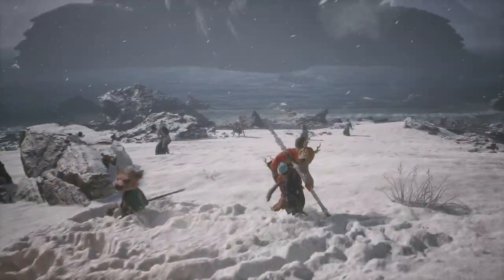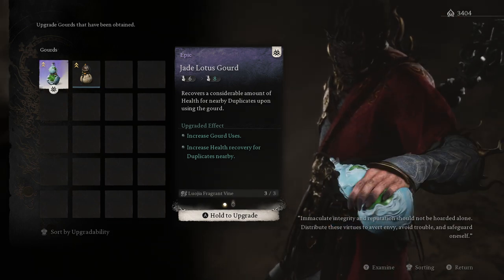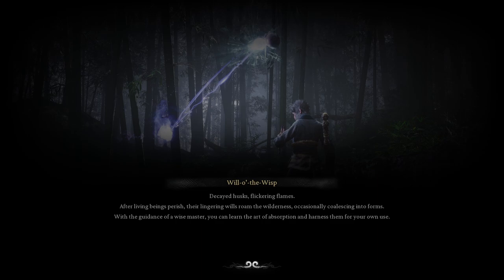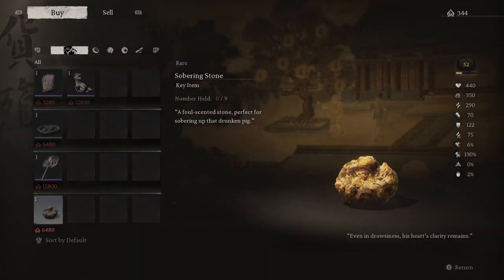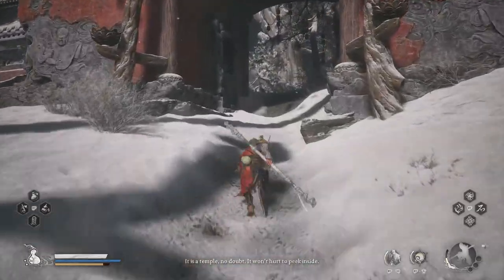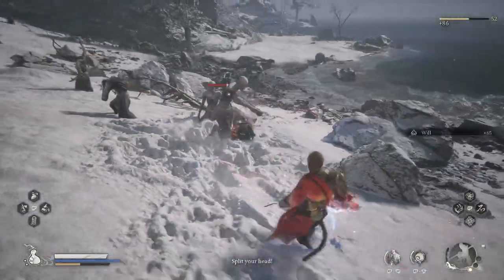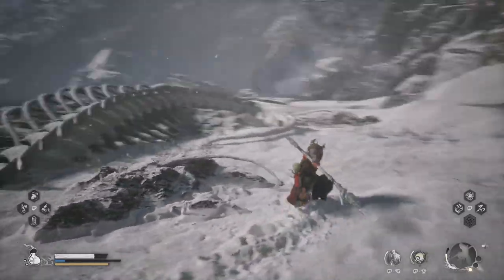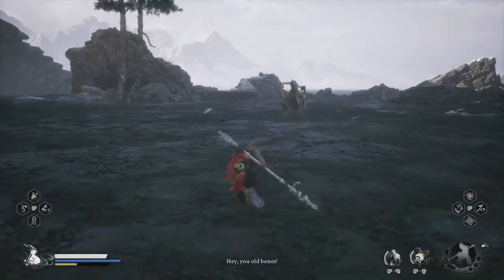Black Myth: Wukong [PC] Walkthrough Gameplay - Part 11 - Apramana Bat Boss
Welcome Back To Part 11 Of This Black Myth: Wukong Walkthrough. Join Me As We Explore The Story Of The Destined One. If You Are New To This Channel Or You Have Been Here Before And You Haven’t Already, Please Be Sure To Subscribe To The Channel As It Greatly Helps My Channel Grow.

Game Summary:

Black Myth: Wukong is an action RPG rooted in Chinese mythology. The story is based on Journey to the West, one of the Four Great Classical Novels of Chinese literature. You shall set out as the Destined One to venture into the challenges and marvels ahead, to uncover the obscured truth beneath the veil of a glorious legend from the past.